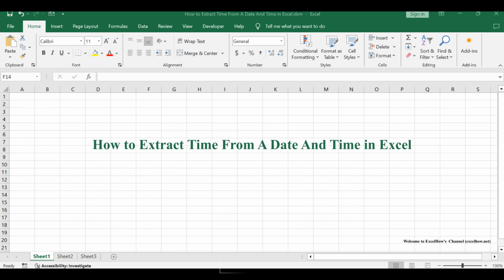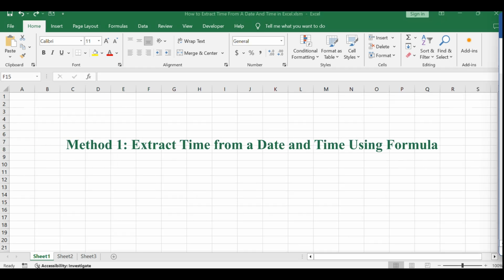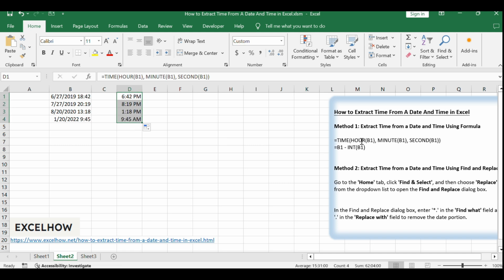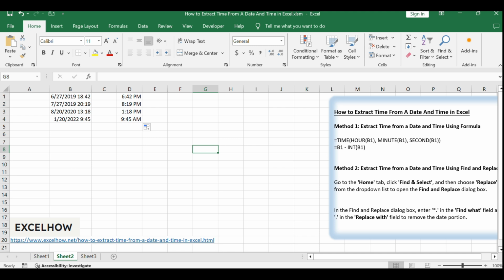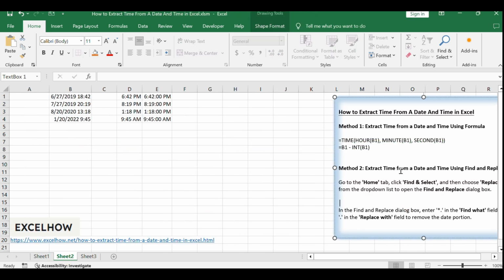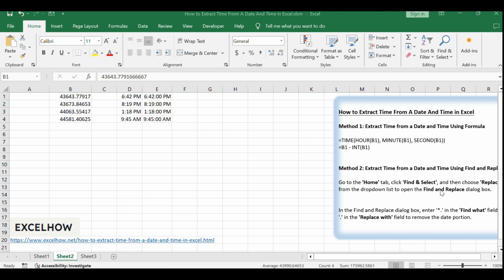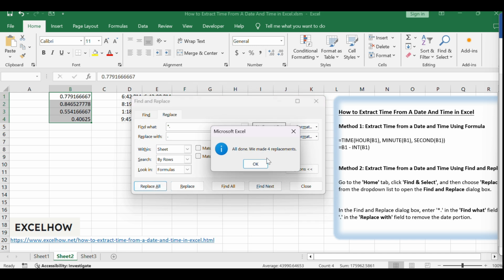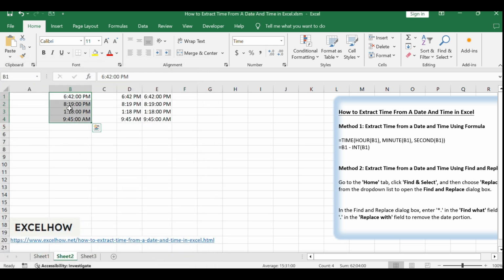How to Extract Time From A Date And Time in Excel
This Excel video tutorial , We'll show you two simple methods to isolate the time portion from a combined date and time stamp.

You can read more about it here( or get VBA code or formula)

Time Stamps
00:00:22 Method 1: Extract Time from a Date and Time Using Formula
00:01:26 Method 2: Extract Time from a Date and Time Using Find and Replace